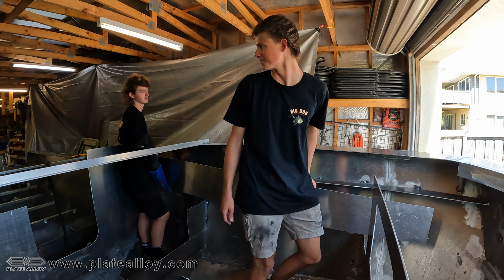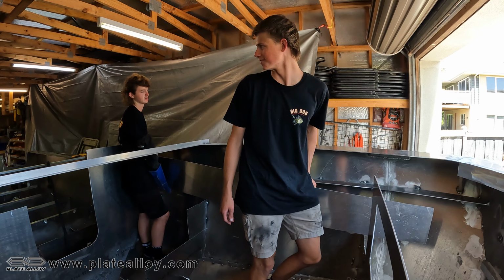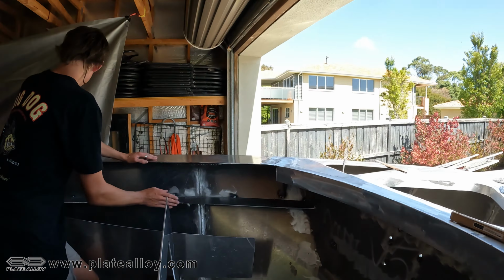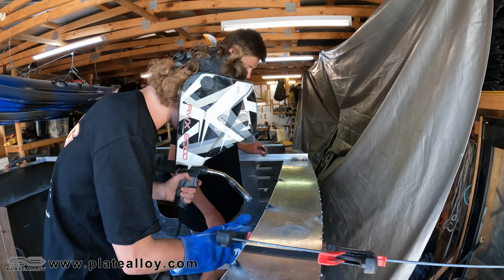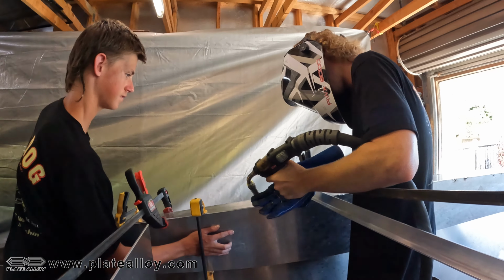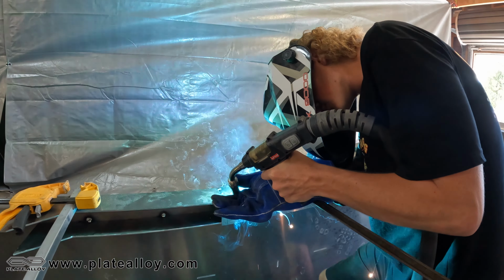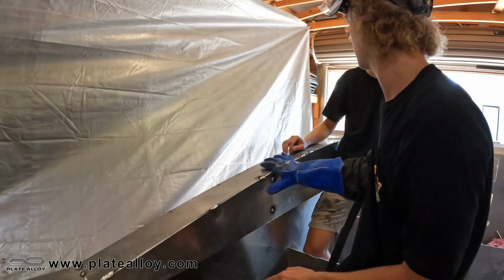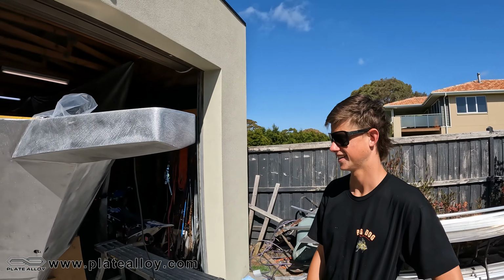It's a hot and tacking kinda day!!!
The Big Dog boys hit the shed to give the boat some love and attention. The summer weather has finally arrived which has been great for fishing and school holiday fun. Unfortunately the boat build has played second fiddle over the past few weeks so Ben and Harry brave the stinking heat and sweat it out with the welding gun blazing.